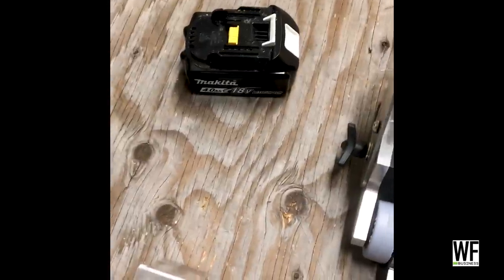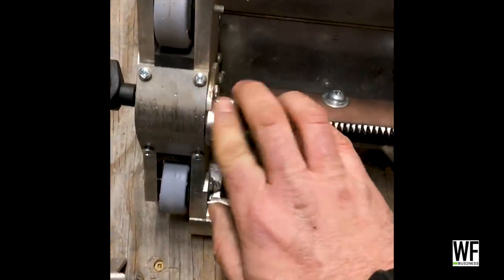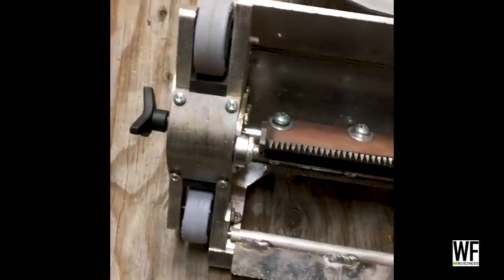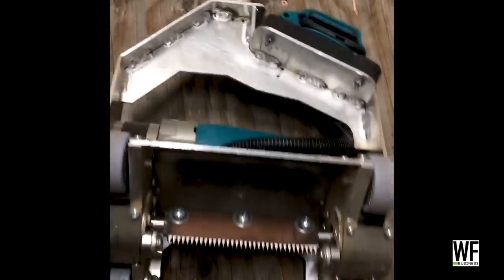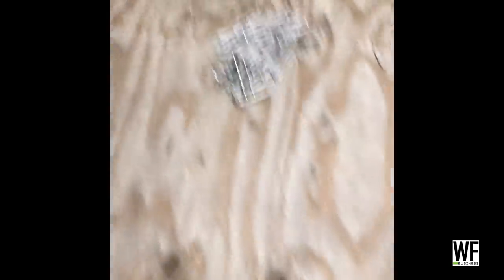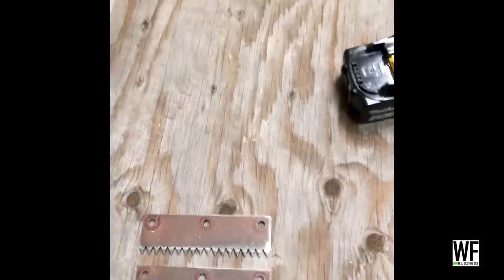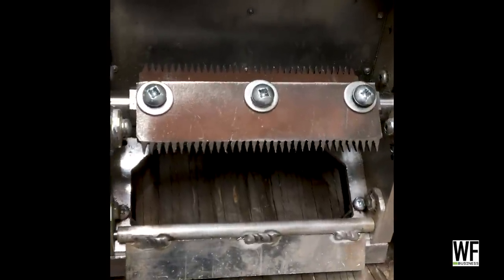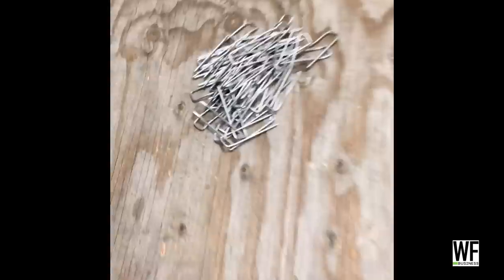Tool Reviews: Wood Floor Pro Nate Sitz Discusses the Nailxtractor 2.0 HD Deluxe Staple Remover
As part of the February/March 2019 issue of Wood Floor Business, wood flooring pro Nate Sitz discusses the Nailxtractor 2.0 HD Deluxe Staple Remover.